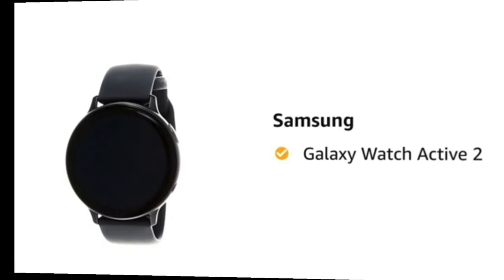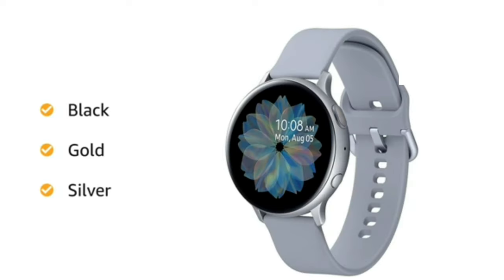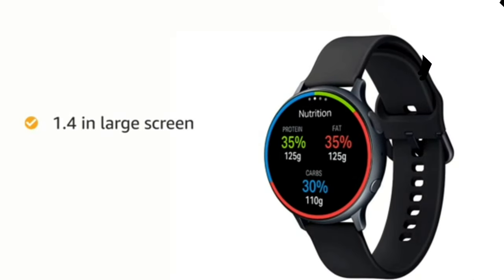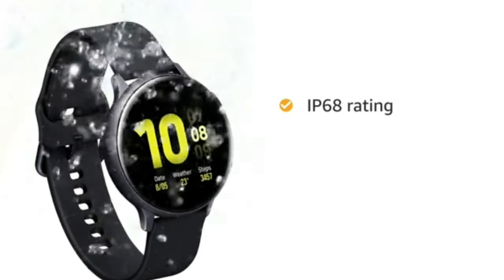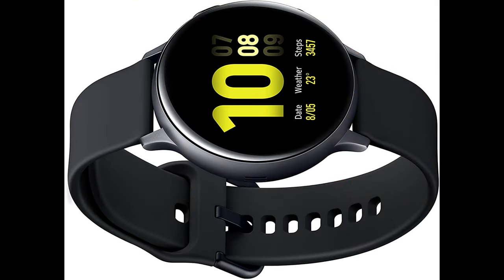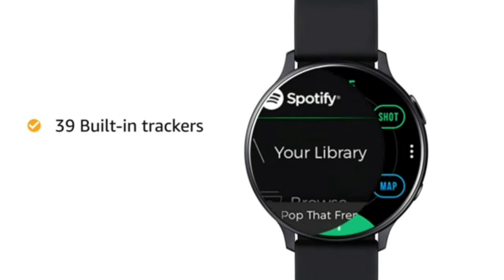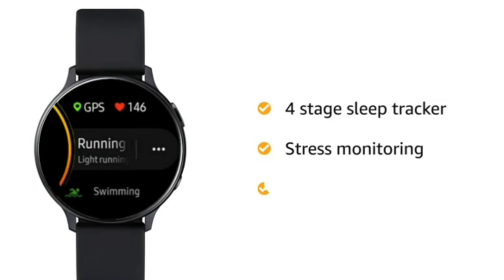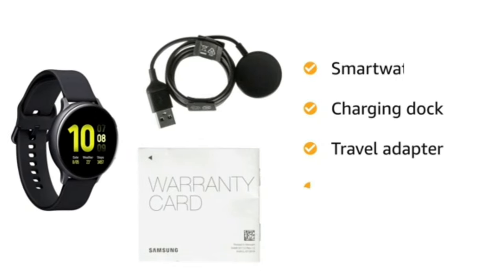Samsung galaxy active 2 review|Bluetooth smart watch/best-selling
# BuyindiaBuy

want to buy samsung galaxy active 2 watch
this is best-selling product  and it's quality is so good 👍

I only make  good quality products videos
this gadget is super useful and better durable
product,

I personally buy this product and I make videos

((want to Buy this product ))

Samsung Galaxy Watch Active 2 (Bluetooth, 44 mm) - Black, Aluminium Dial, Silicon Straps

Bluetooth smart watch

Selfie Stick with Tripod

Buy india Buy

my tripod